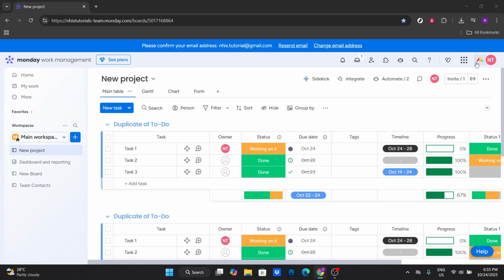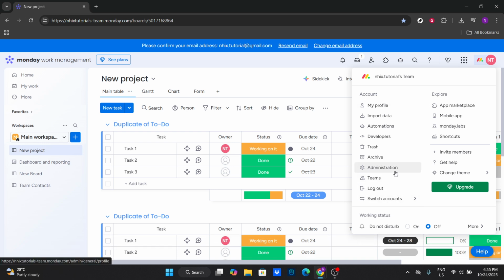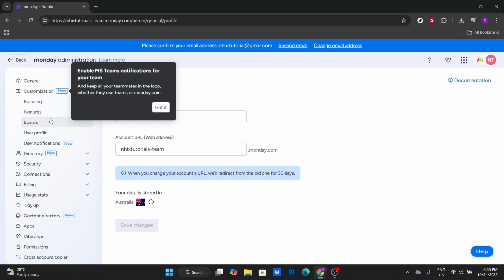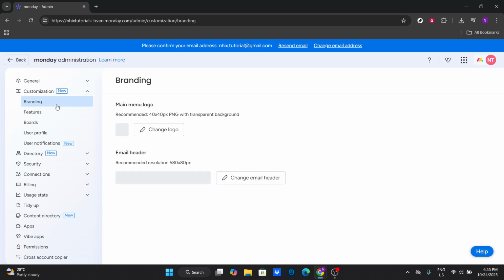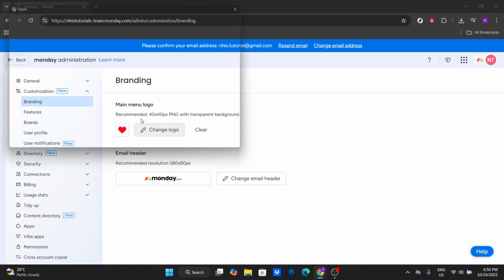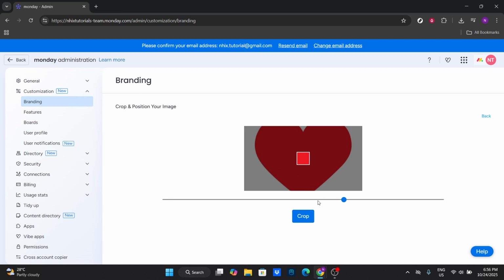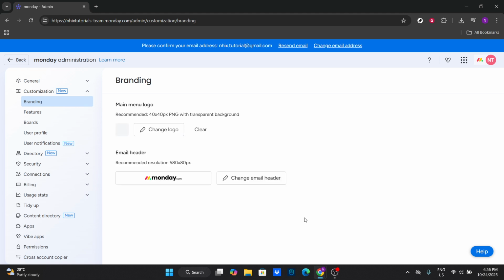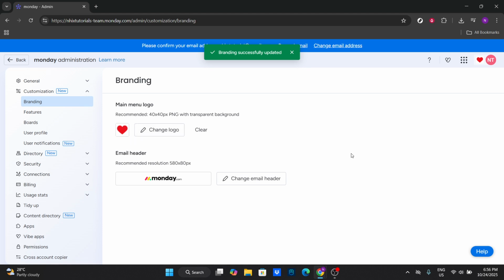How To Update Logo In Contact Form On Monday com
Learn how to update your logo in a Monday.com contact form with this simple tutorial. We’ll show you how to customize form design, upload your company logo, and brand your forms for a professional look.